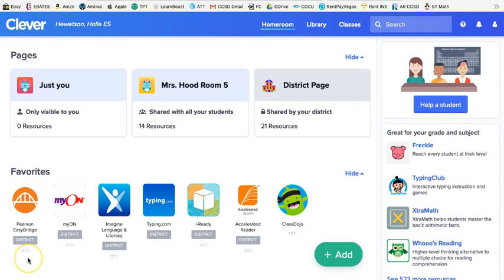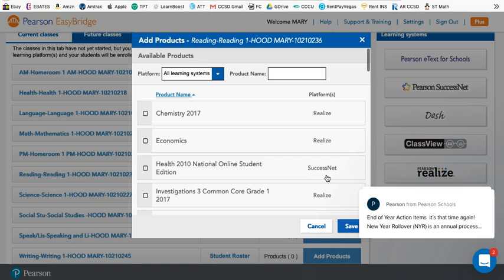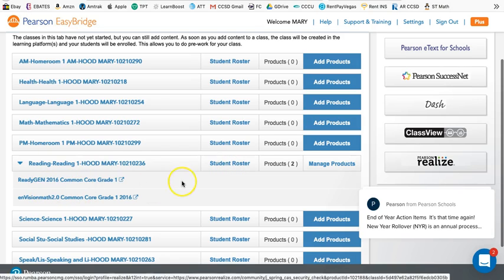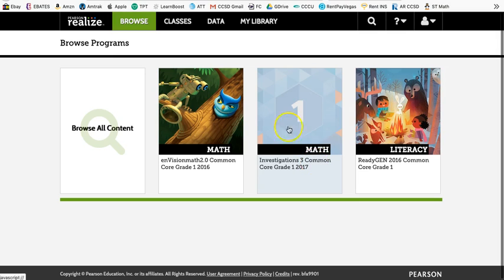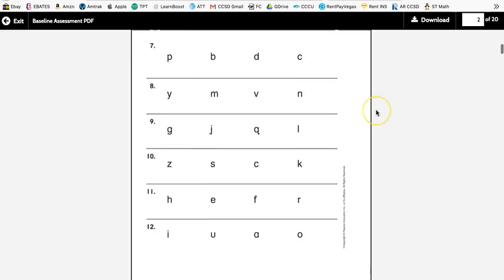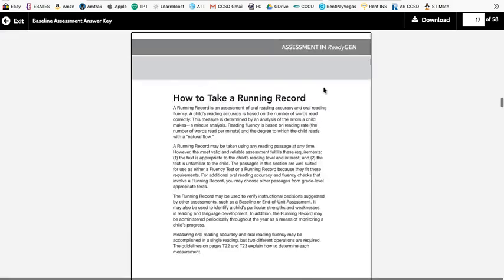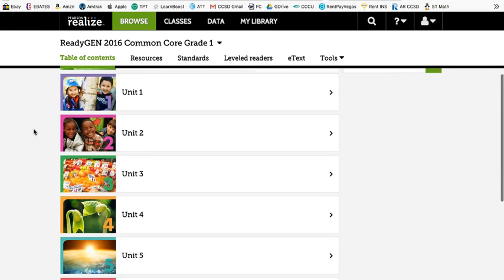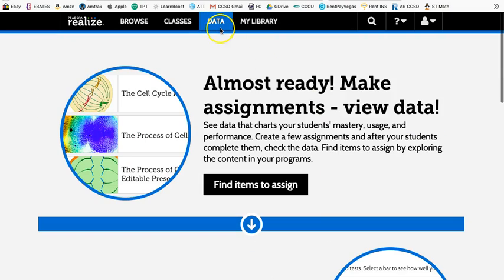ReadyGEN and Envisios how to add to Clever